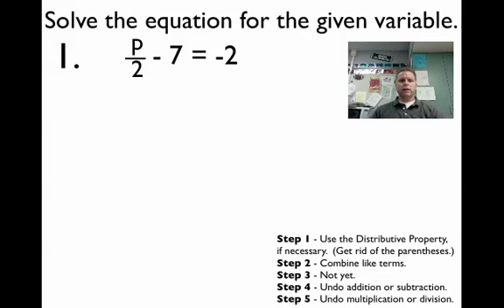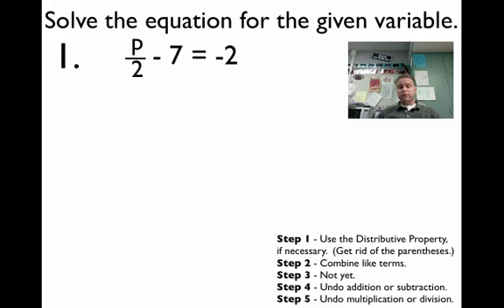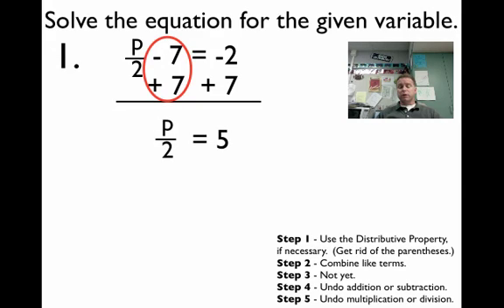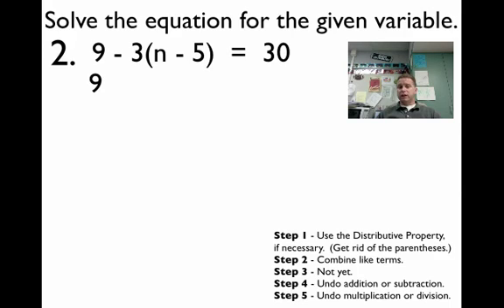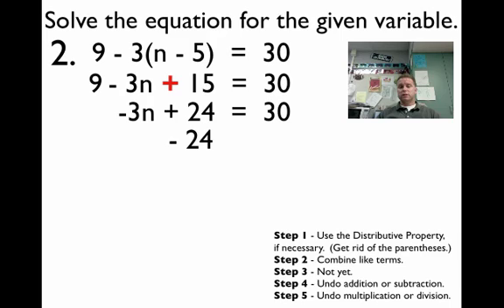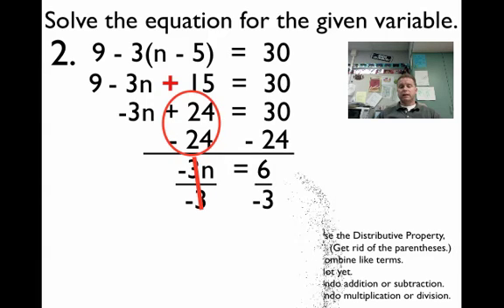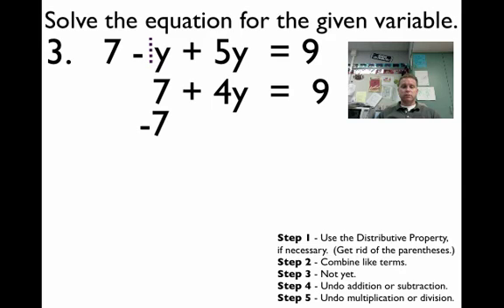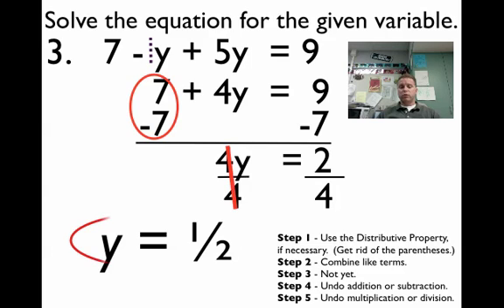7-2 Day 2 Multi-Step Equations.mp4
7-2 Day 2 Multi-Step Equations.mp4